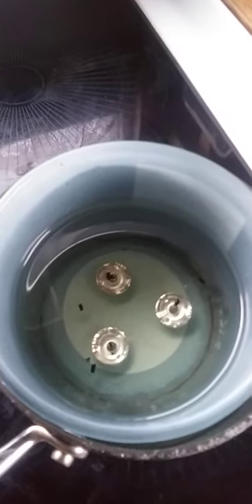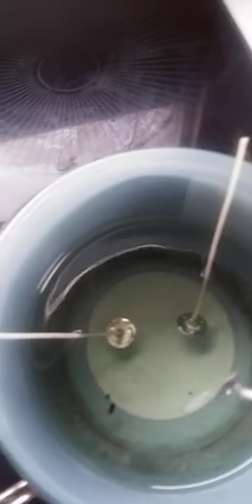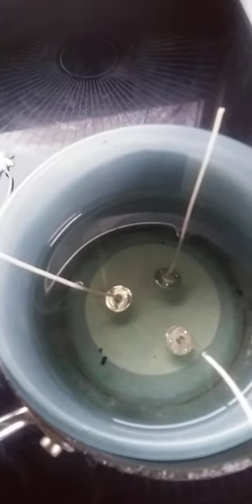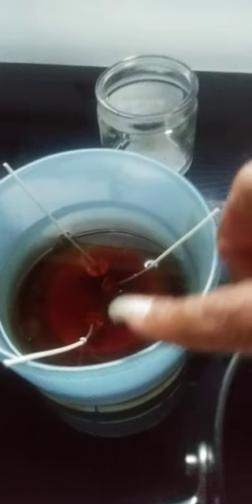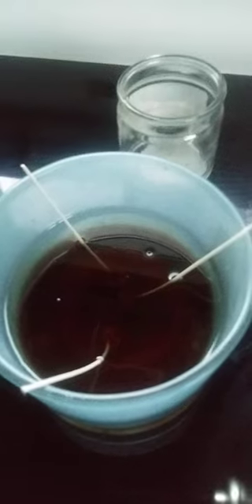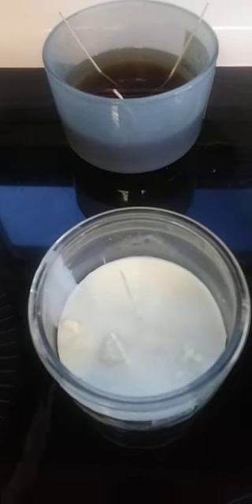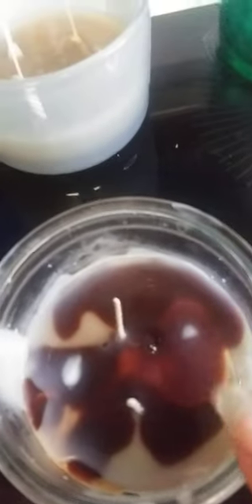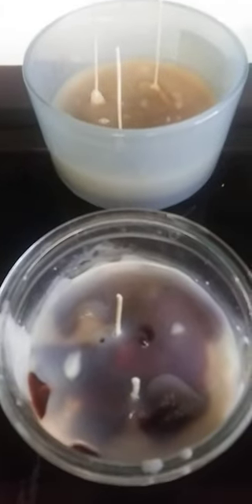Make New Candles w/ Unused Wax 🕯🔥